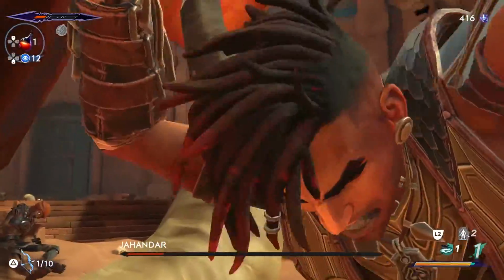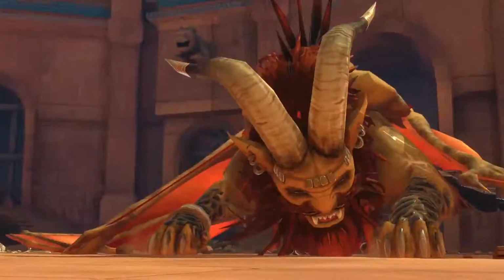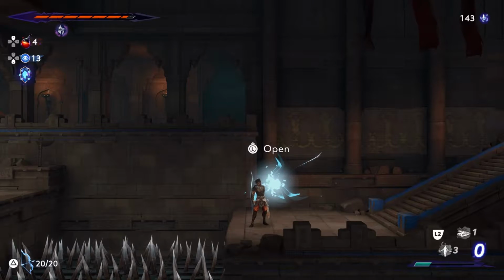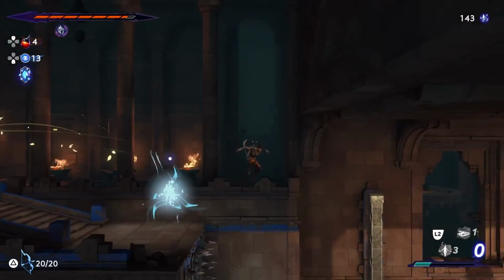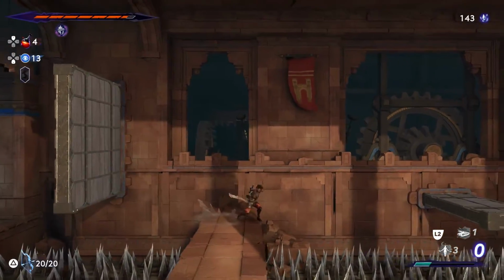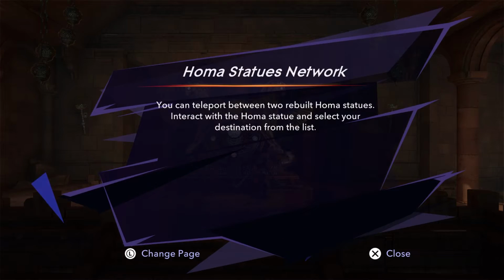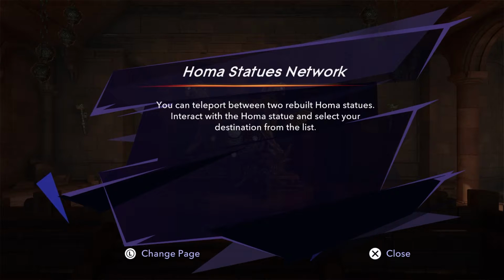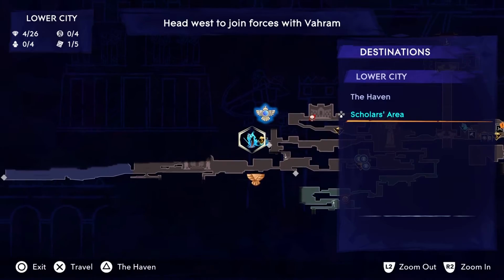Prince of Persia The Lost Crown: Fast Travel [HOW TO UNLOCK FAST]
Fast Travel in Prince of Persia The Lost Crown is not unlocked from the get go and you need to complete a few milestones before you can access this feature.

This short video showcases how you can unlock fast travel feature in Prince of Persia The Lost Crown.